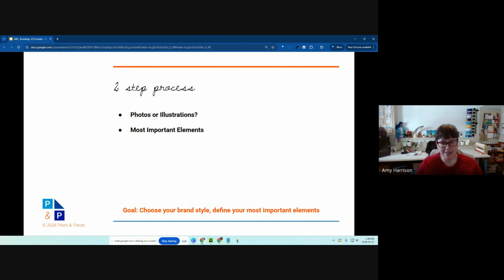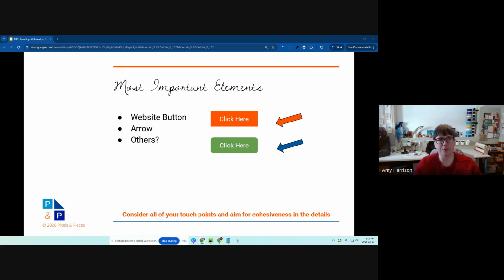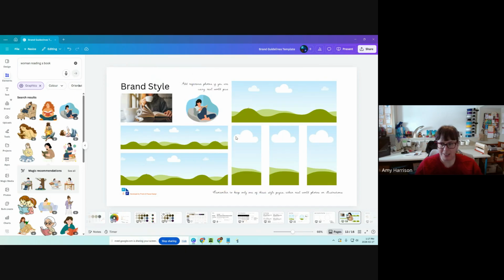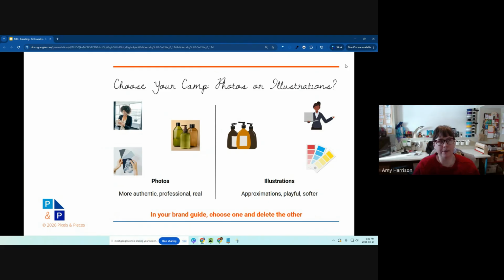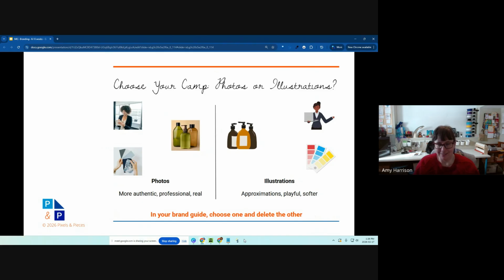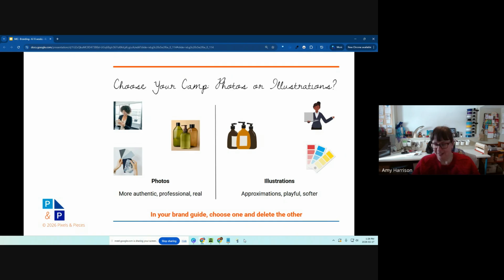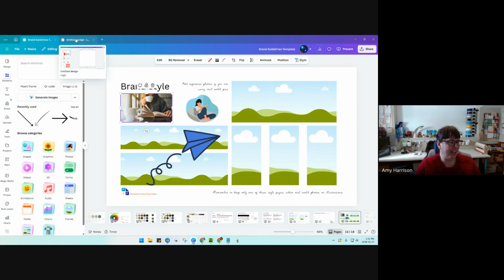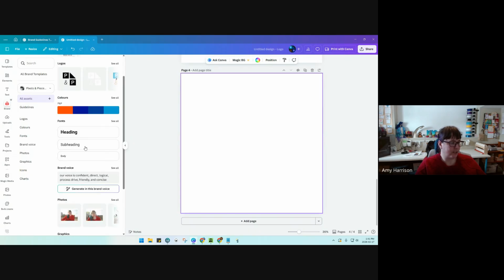Make Your Branding- Week 5 Recording